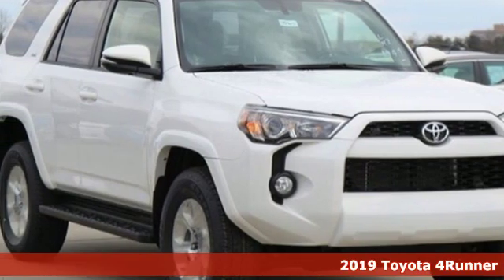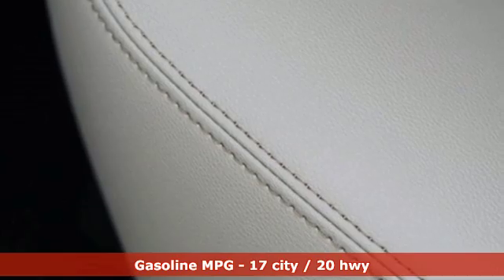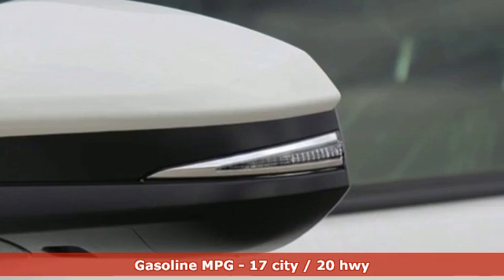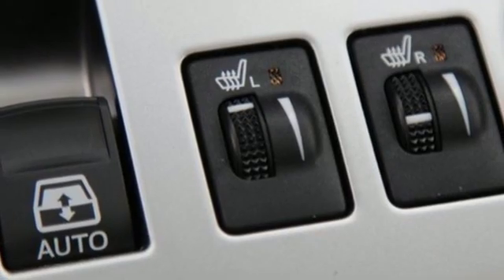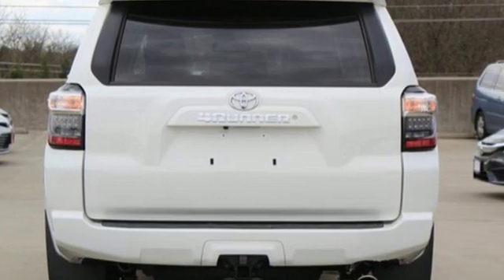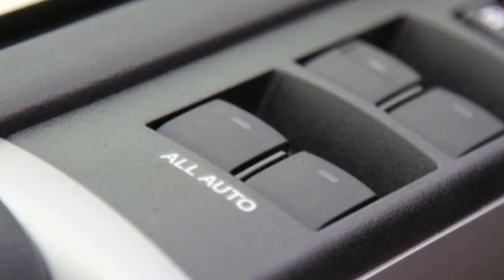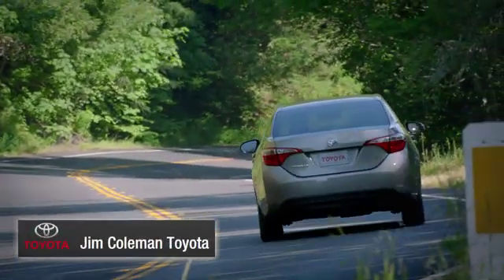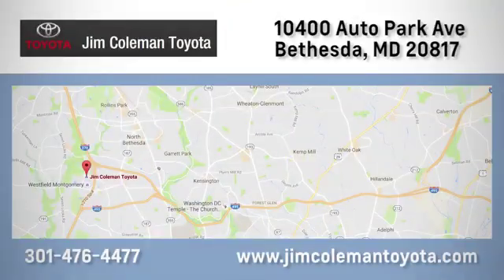New 2019 Toyota 4Runner Bethesda, MD #77345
Year: 2019
Make: Toyota
Model: 4Runner
Trim: SR5 Premium
Engine: 6 Cyl - 4.0 L
Transmission: Automatic
Color: Super White
Interior: Bisque
Stock #: 77345
VIN: JTEBU5JR1K5656362
Super White 2019 Toyota 4Runner SR5 Premium 4WD 5-Speed Automatic with Overdrive 4.0L V6 SMPI DOHC 4WD, Bisque.brbrRecent Arrival!

Address:
10400 Auto Park Ave